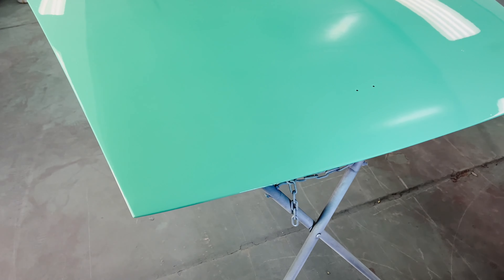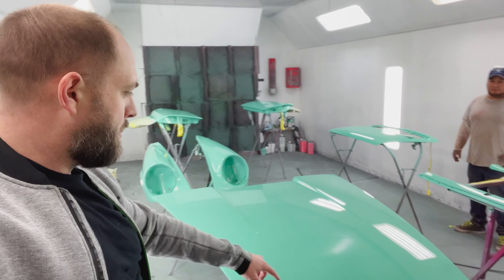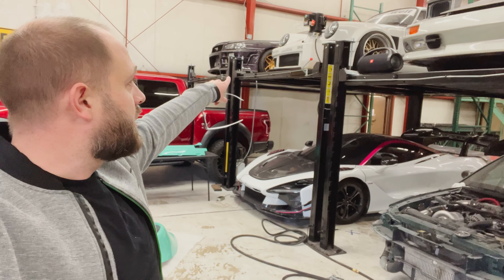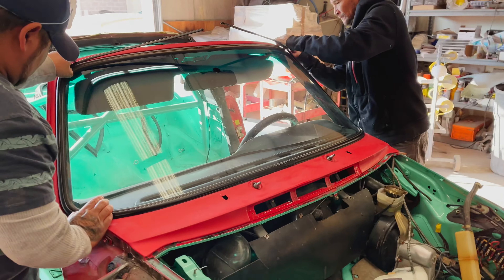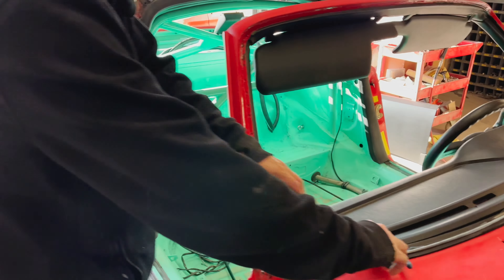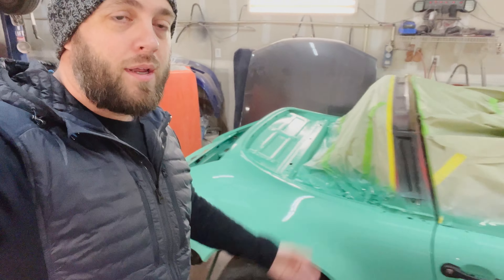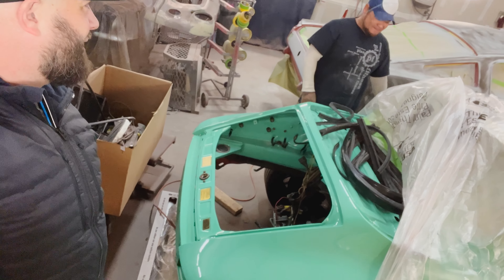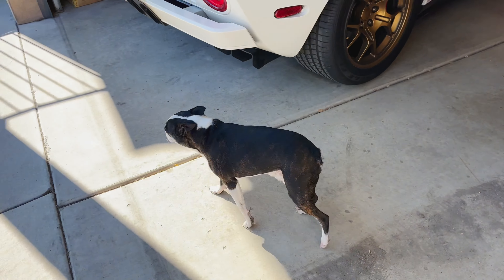RWB SL,UT - Update 27 - Dave is Done Painting!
Find me here:

Instagram: @rwb_slut, @basementgp, @tanukiart

Well the car is finally painted and heading to Hive Garage for post work (Cut/ Buff/ Polish).

Check out their channel here; @hivegarage